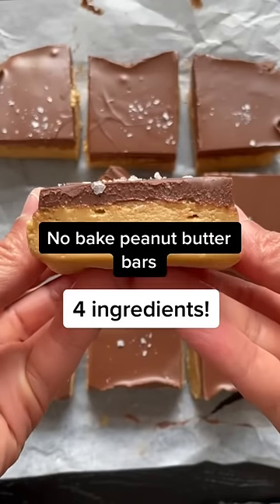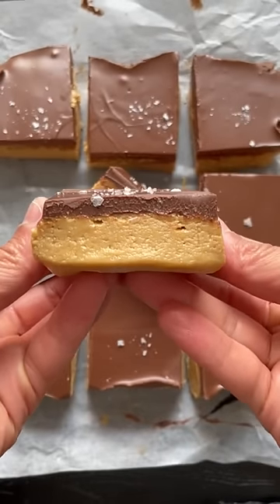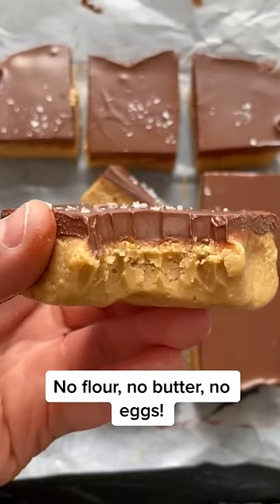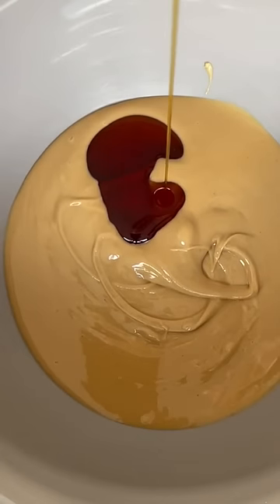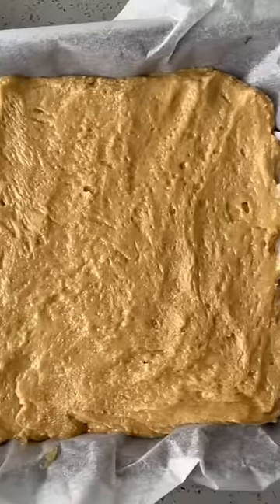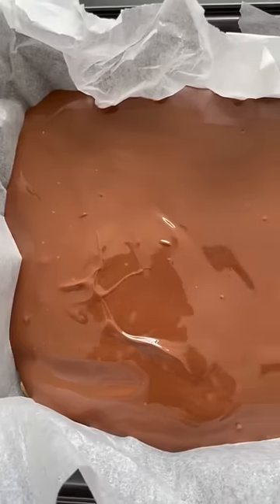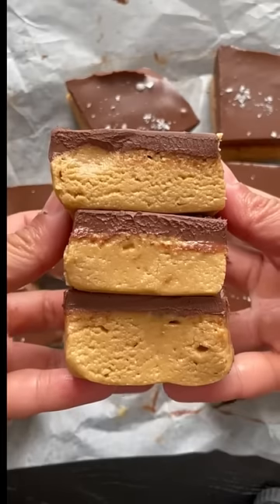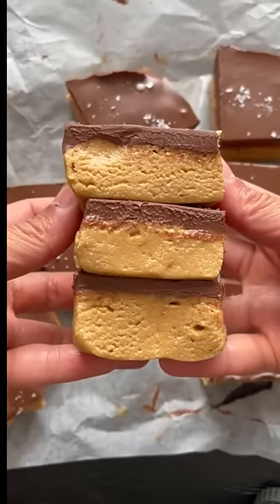No bake peanut butter bars.